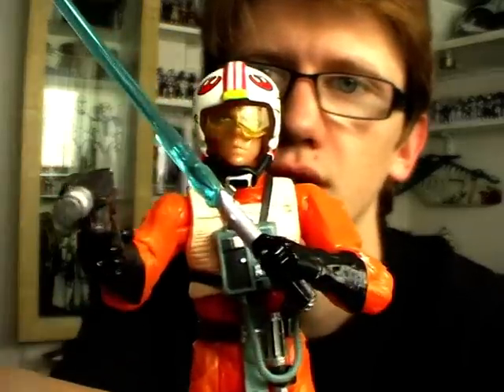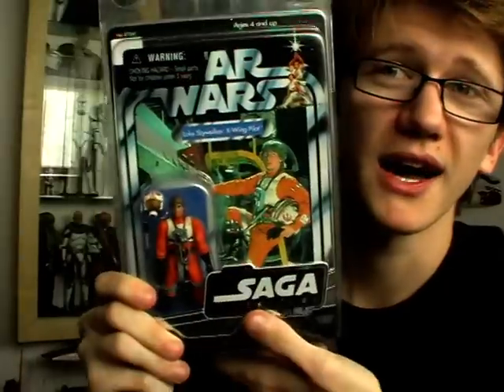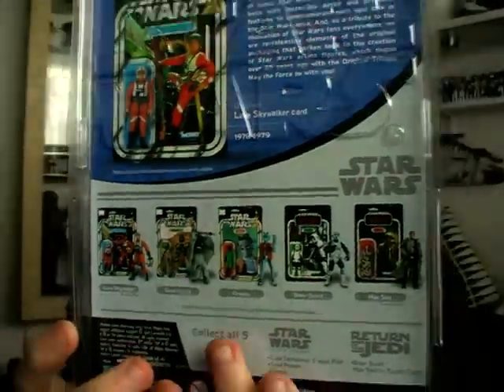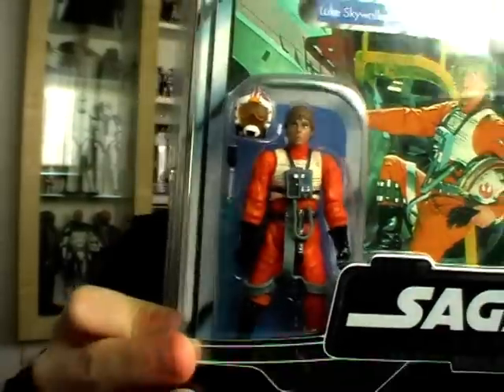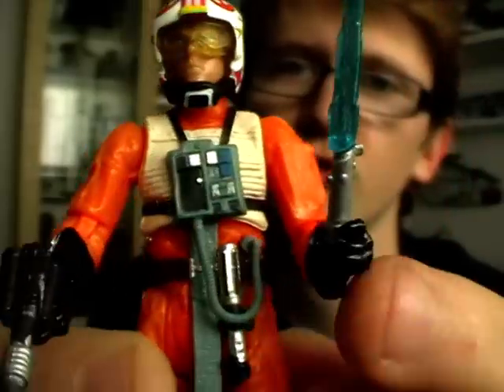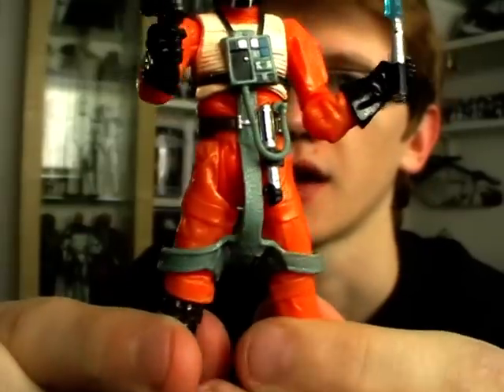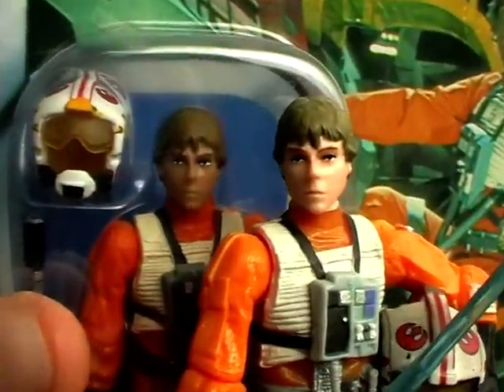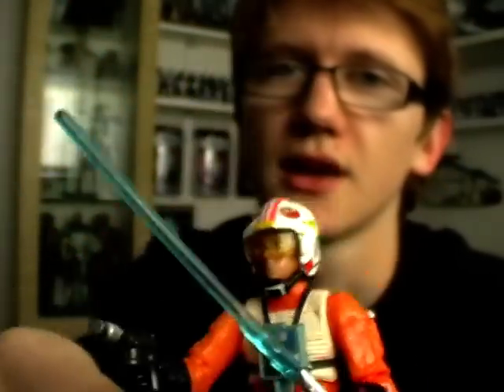Luke Skywalker "X-Wing Pilot" (Vintage Saga Collection 2006) A New Hope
Celebrate the legendary Star Wars films that changed the universe forever, with The Saga Collection. This collection brings to life the incredible story of good versus evil that captured our imagination and took us to a galaxy far, far away. The finest re-creations of the iconic Star Wars heroes and villains are back with incredible detail and premium features to commemorate each epic tale in the Star Wars saga. And, as a tribute to the dedication of Star Wars fans everywhere, we are re-releasing elements of the original packaging that harken back to the creation of Star Wars action figures, which began over 25 years ago with the Original Trilogy. May the Force be with you!